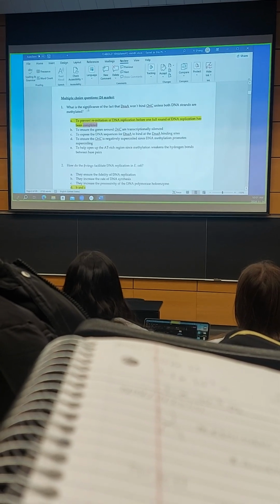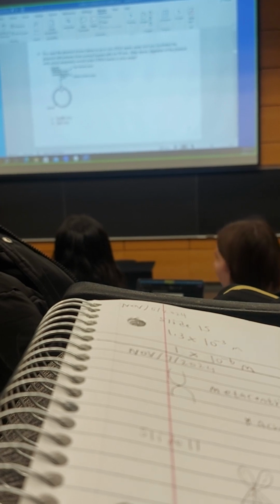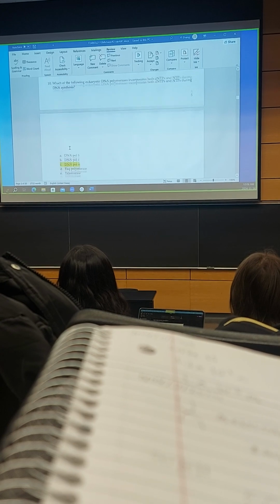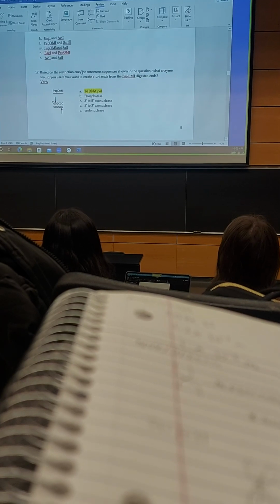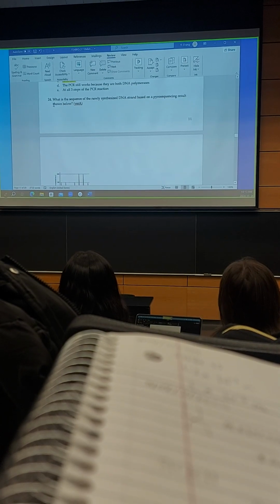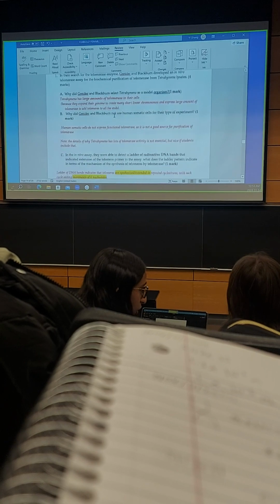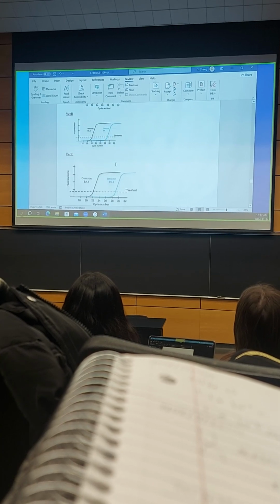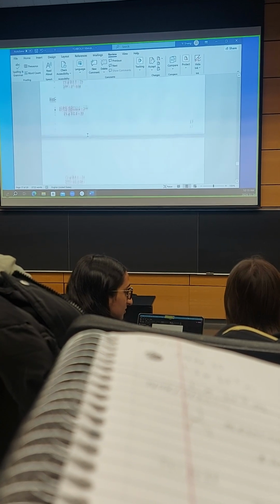for my personal use